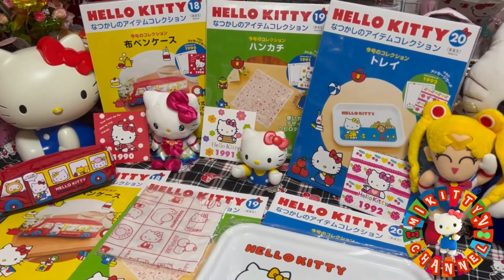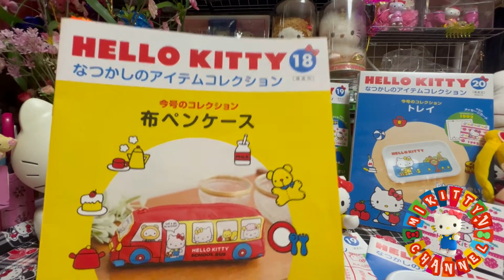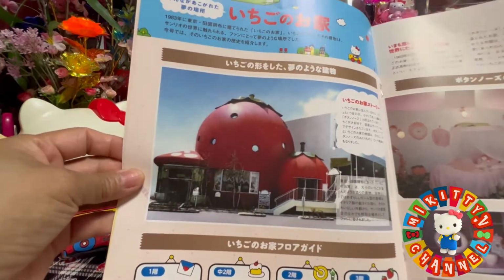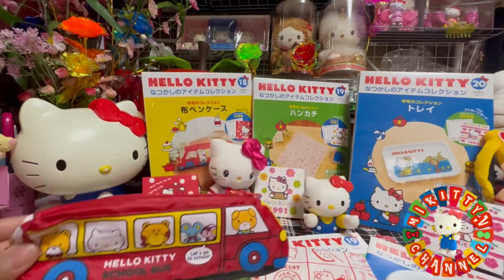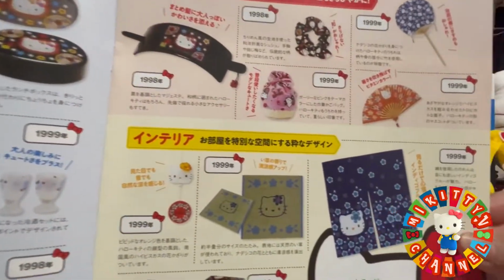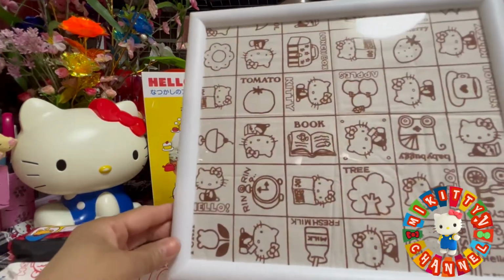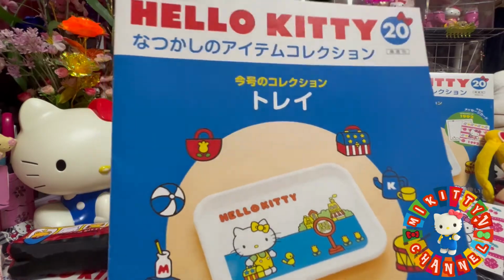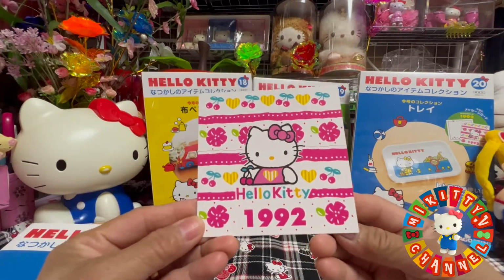HELLO KITTY X DeAgostini vol. 18,19,20 (pencase,handkerchief,tray)